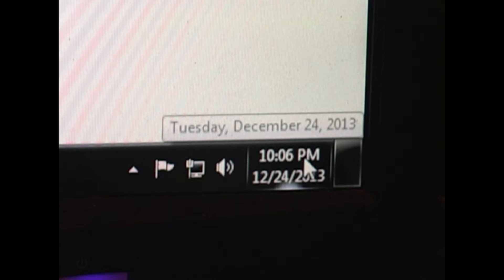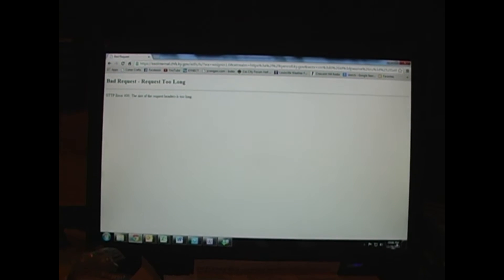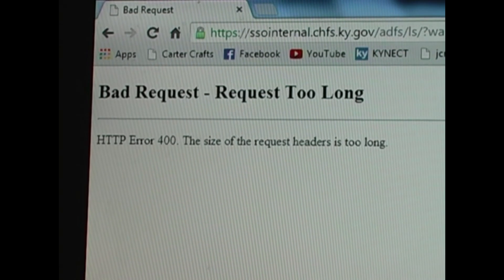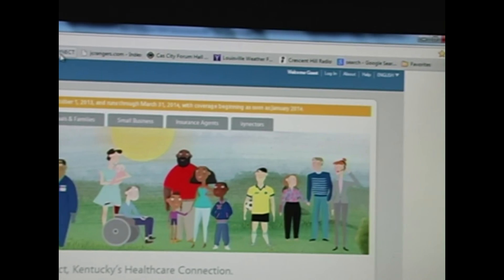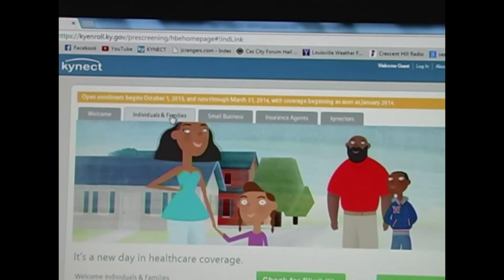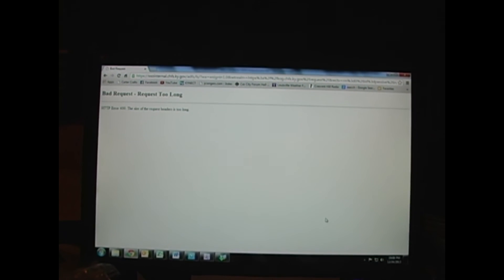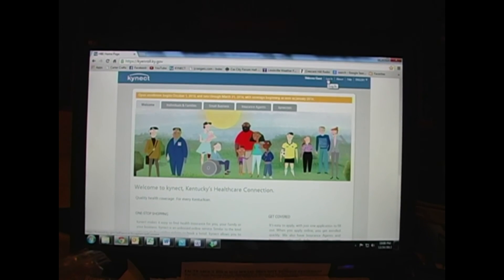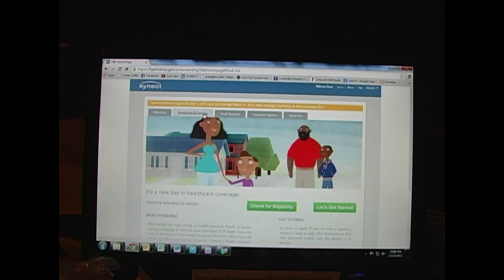Healthcare Website Crash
Kentucky healthcare enrollment website crashing. This is the website that is supposed to be the model for Obamacare.